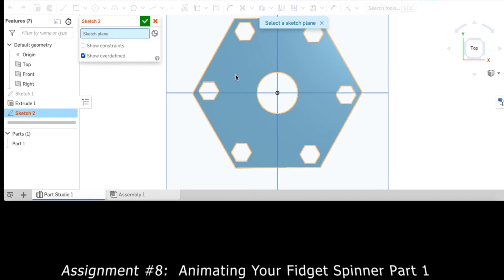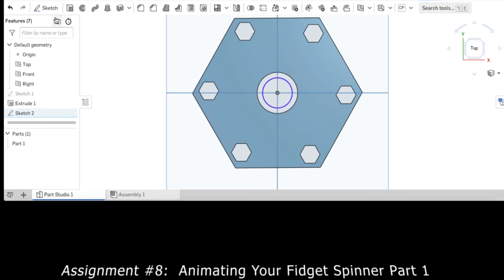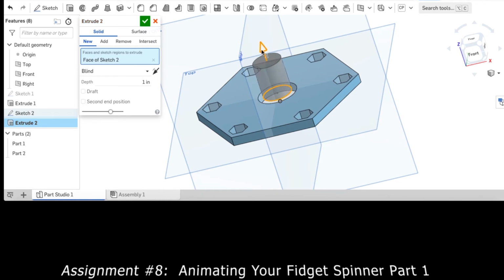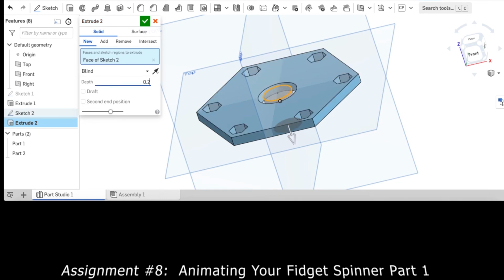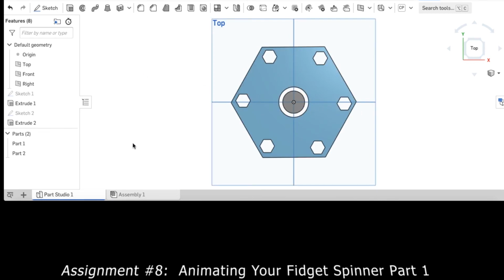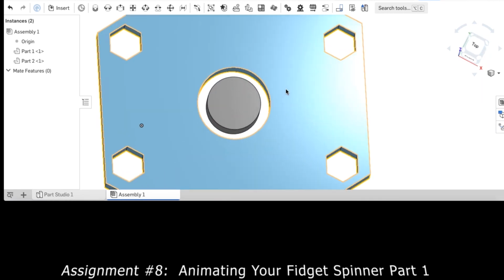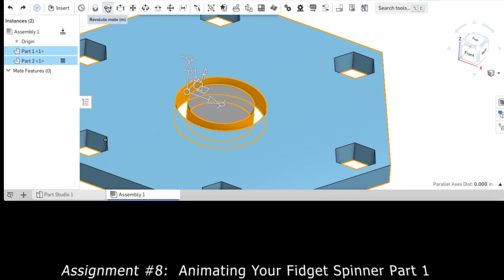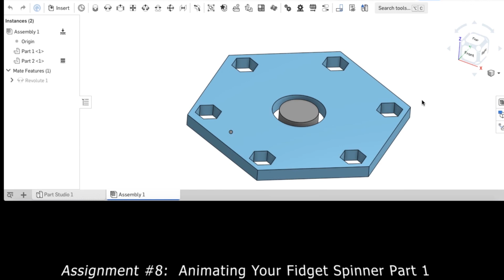Onshape Series Assignment #8: Part 1- Animating Your Fidget Spinner